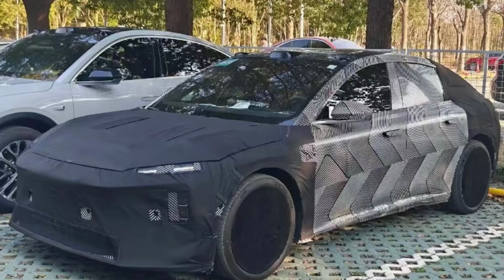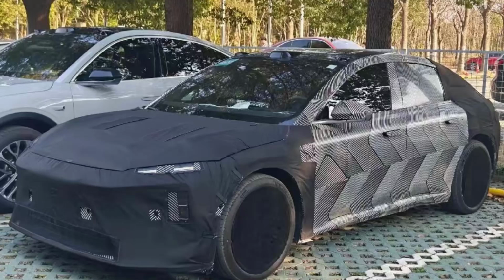Nio Stock Breaking News! Nio Massive Catalyst jusy Got Leaked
On today's video we will be talking of the Nio latest Stock updates looking at the picture which just resurfaced the internet today of a covered model which looks like on recent pictures shows that the model might be the Nio ET5 mead sedan, which we go through it this video. So watch this video as we go through the model. Otherwise I hope you enjoy this one.

NIO offers a range of electric vehicles, including SUVs and sedans. Here are some of their current models:

SUVs:

ES8 / EL8: A full-size flagship SUV with 6 or 7 seats.
ES7 / EL7: A mid-size SUV with 5 seats.
ES6 / EL6: A mid-size SUV with 5 seats.
EC7: A mid-size coupe SUV with 5 seats.
EC6: A mid-size coupe SUV with 5 seats.
Sedans:

ET7: A full-size sedan with 5 seats.
ET5: A mid-size sedan with 5 seats.
ET5 Touring: A mid-size station wagon with 5 seats.
ET9: A full-size fastback sedan with 4 seats.
NIO also has a few concept models, such as the EVE and ET Preview, which showcase potential future designs and technologies.

In addition to the NIO brand, the company has two sub-brands:

Onvo: Focuses on the mass-market segment, with the first model being the L60, a mid-size SUV.

Firefly: Will be NIO's electric small car brand, with the first model launching in Europe in early 2025.

NIO is known for its innovative technologies, such as swappable batteries, advanced driver-assistance systems, and a focus on user experience. They also offer a range of services, including charging solutions, roadside assistance, and a community platform for NIO owners.

Otherwise a disclaimer to note on these video is that all content that I will be sharing on the video must not be taken as professional financial advise as there are just my opinions.

I hope you enjoy the video and I wish you nothing but the best in your
stock market investing journey.